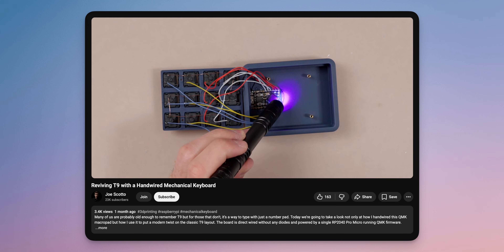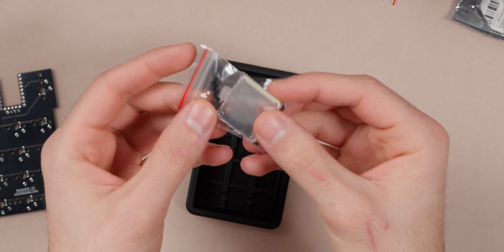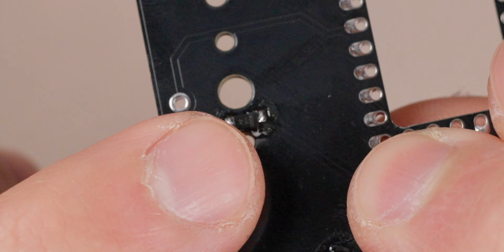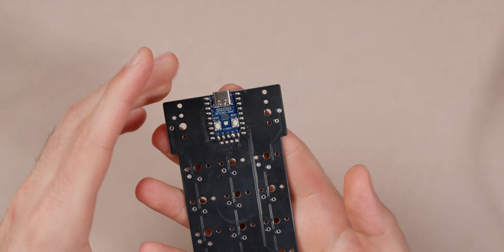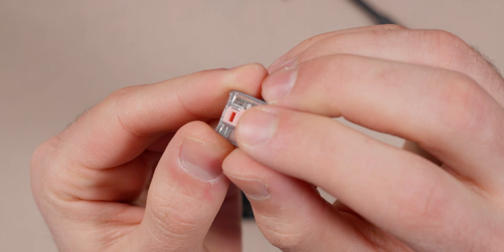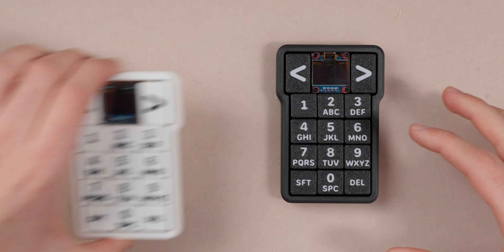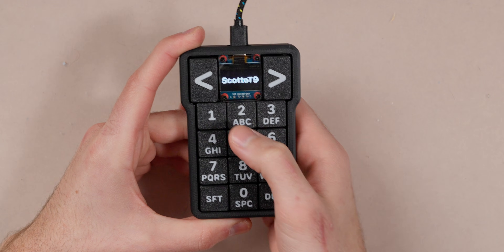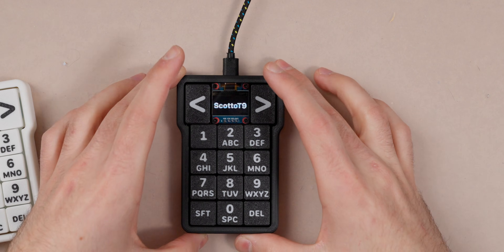Building a T9 Mechanical Keyboard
A few weeks ago I released the ScottoT9 (Handwired Edition) which was a modern take on the classic T9 keyboard layout, just without any predictive text. The number one thing people recommended I should have done differently was use Choc switches so in this video, we will be doing exactly that. The new ScottoT9 (PCB Edition) also features an OLED display and 2 additional keys which make it pretty neat!

~ Handwiring Parts ~
1N4148 Diodes
16g Copper Wire

~ Timestamps ~
0:00 - Introduction
0:49 - About the Build
2:11 - Soldering the Diodes
2:47 - RP2040 Zero Controller
3:59 - 128x64 OLED Display
5:17 - Choc Pink Switches
6:00 - 3D Printed Keycaps
6:22 - Final Assembly
6:32 - Completed ScottoT9 (PCB Edition)
8:37 - Outro